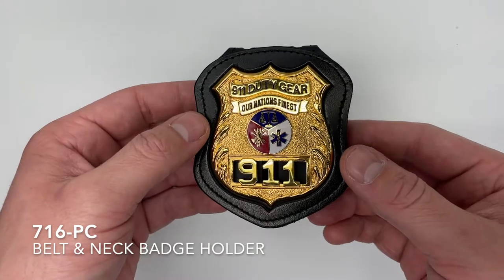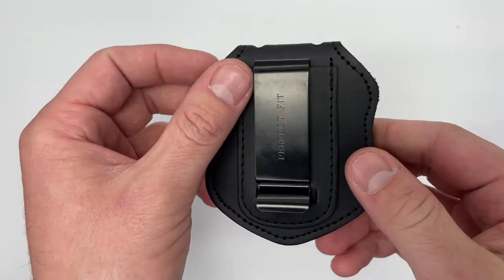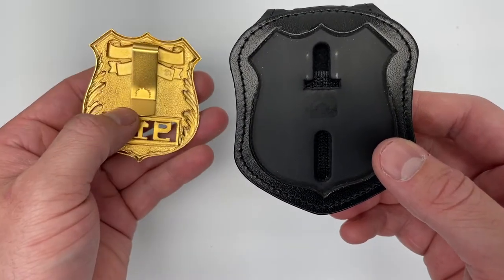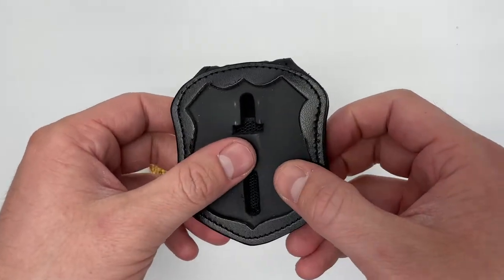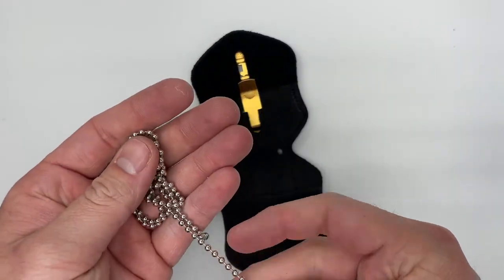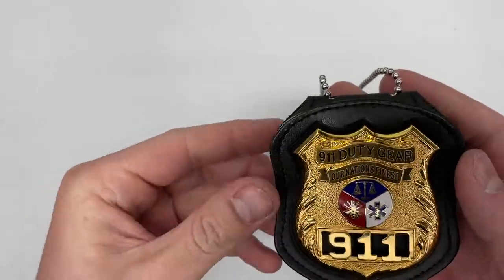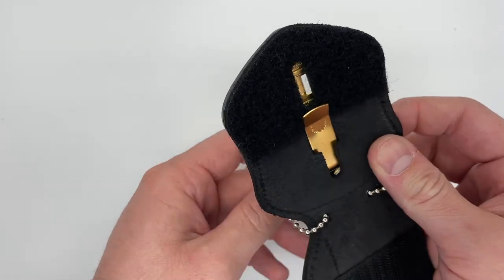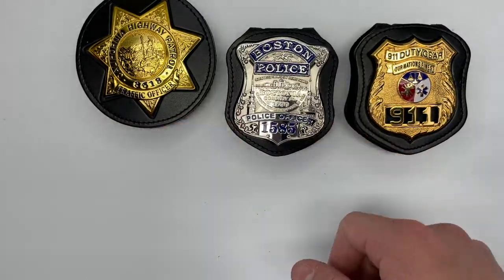716-PC Neck & Belt Badge Holder - Perfect Fit Shield Wallets - Product Overview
Find out more about our 716-PC Neck and Belt Badge holder in our product overview!
We discuss the product, what it's made of, features, badge attachments, and cuts! This video will help you discover the best badge holder for you!

Holder: Perfect 716-PC Belt & Neck Badge Holder
Made from: Genuine US Leather, made in USA
Colors: Black, Brown, or Tan
Cut: 2500+ badge styles available

We have over 2500+ badge cuts for any badge! We supply Police, Firefighters, Paramedics, Corrections, Sheriffs, Troopers, Peace Officers, Special Constables, Federal Agents, State Police, Bail Enforcement, Security Officers, and Loss Prevention Officers.